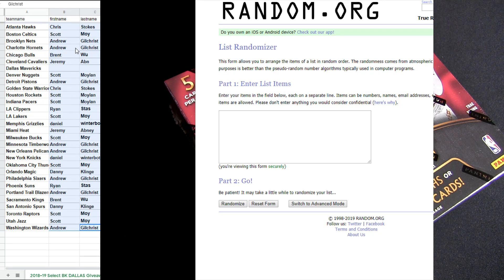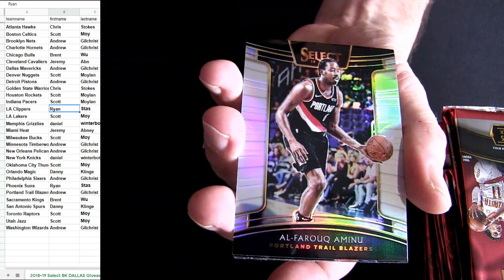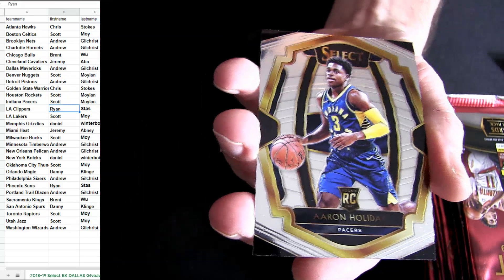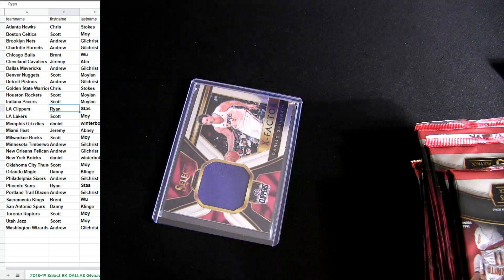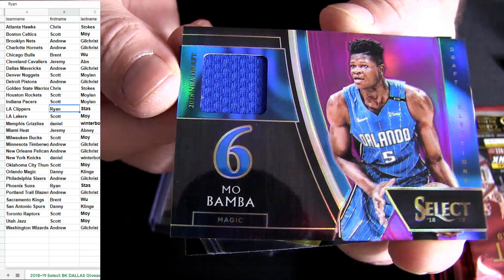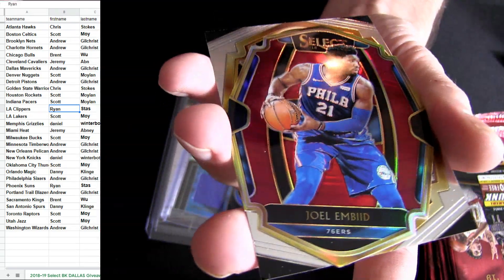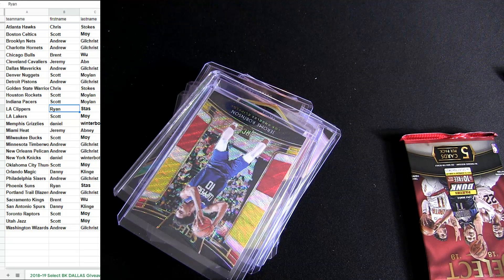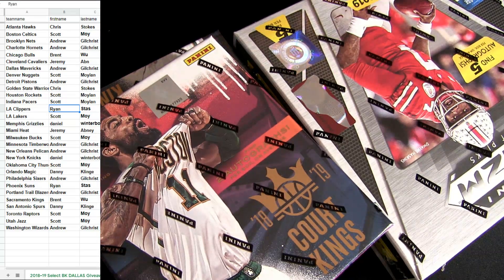18 19 Select BK #17